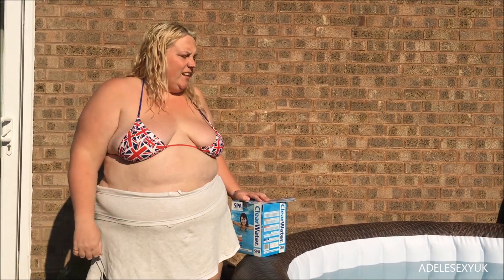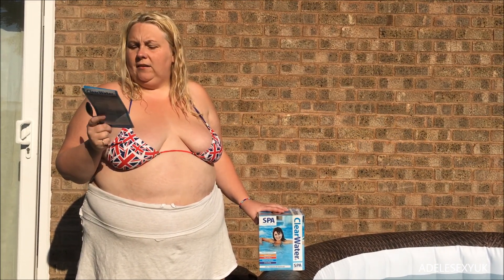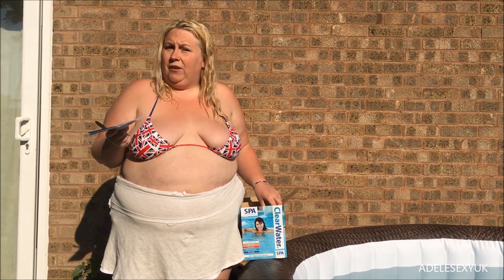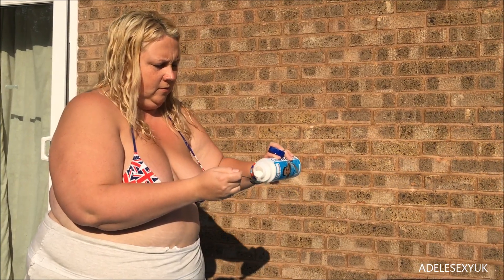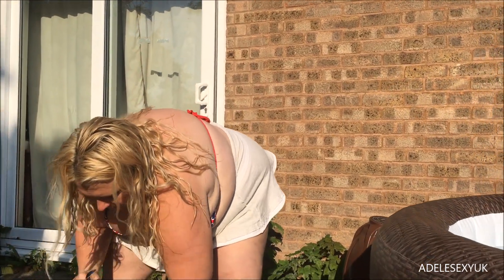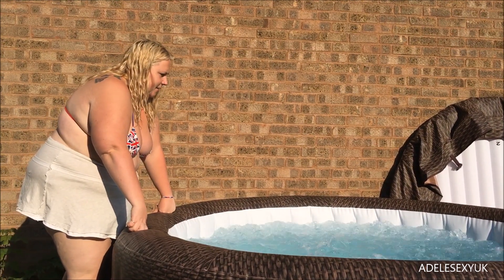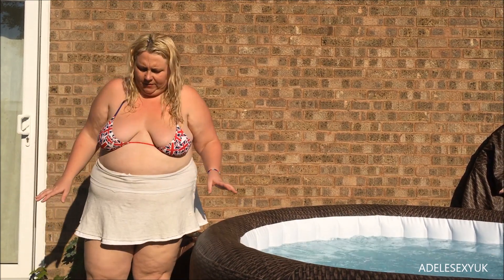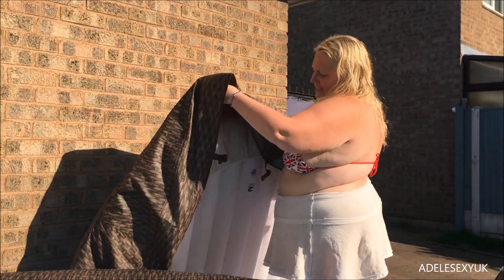ADELESEXYUK SORTING HER CHEMICALS IN LAY-Z-SPA HOT TUB